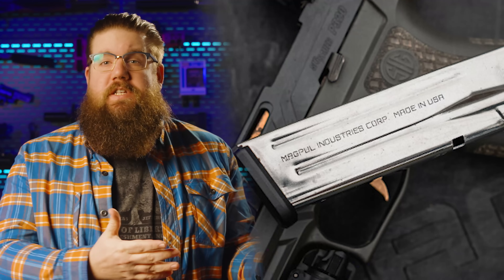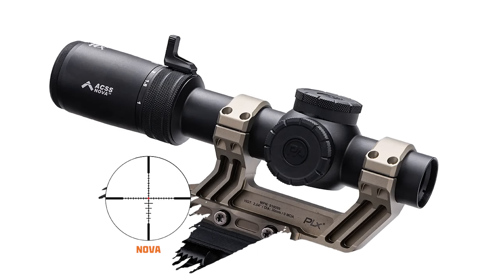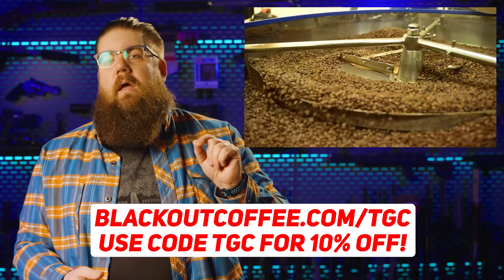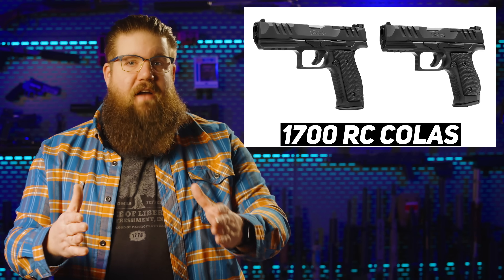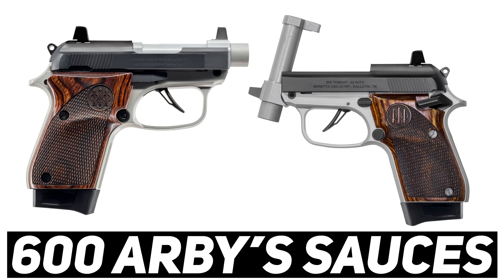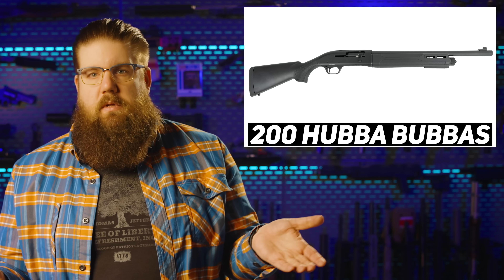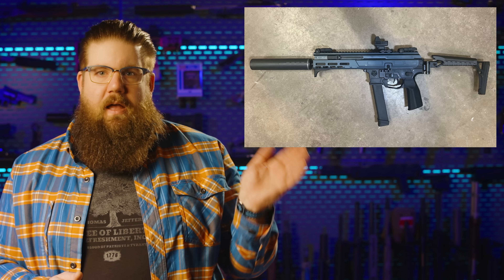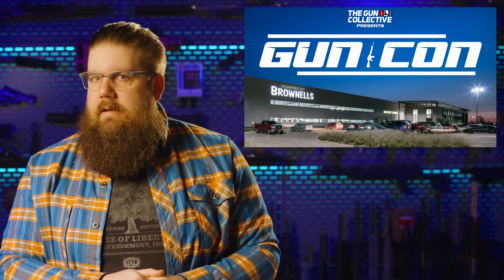WOW! 47 NEW GUNS JUST ANNOUNCED!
This week on TGC News, new stuff from Magpul, Timney, Canik, Beretta, Shadow Systems, Diamondback, Mossberg, Desert Tech, PWS, Matador and a new lever gun that you will NOT want to miss. 10 pounds of crap in a 5 pound bag. LETS GO!